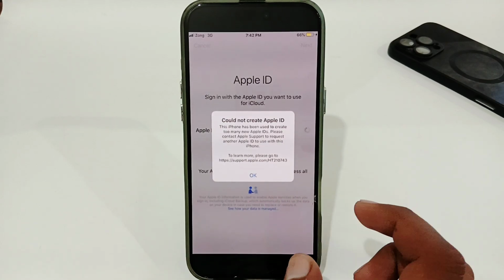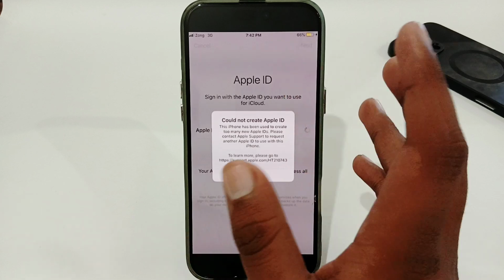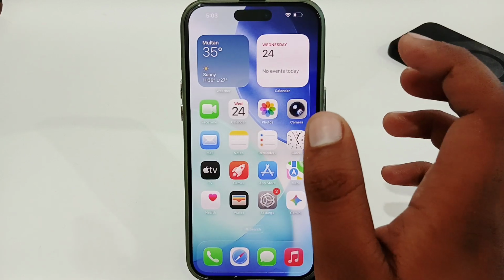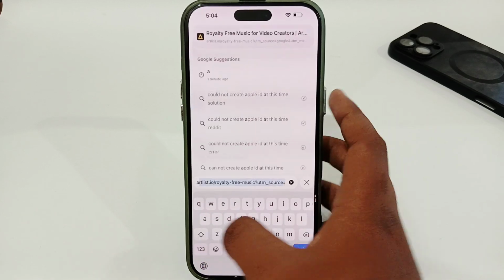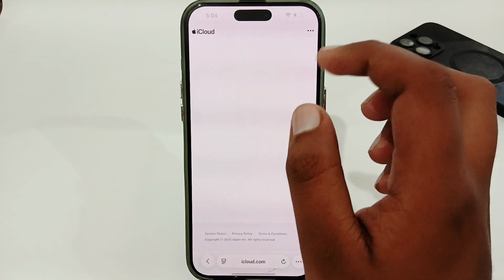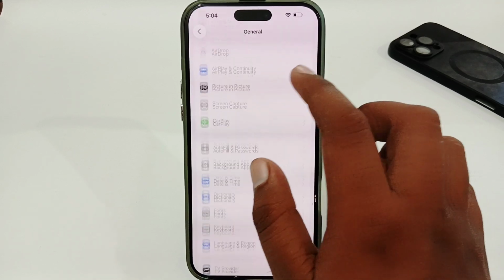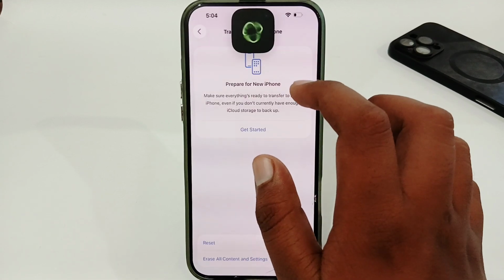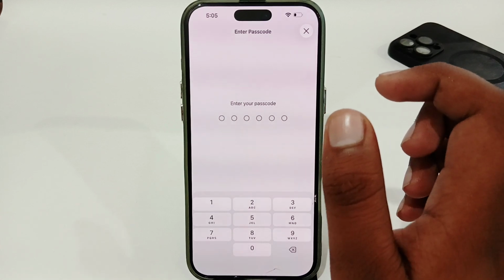How to Fix “Could Not Create Apple ID” Error | Apple ID Setup Problem Solved!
📝 Video Description:

Getting the "Could Not Create Apple ID" error on your iPhone, iPad, or Mac? 😓 Whether you're setting up a new device or just trying to make a new account, this error can be frustrating. But don’t worry — this video shows you exactly how to fix it!

✅ In this step-by-step guide, you'll learn:

Why Apple blocks some Apple ID creations

How to fix the issue using a different device or network

How age, region, and device limits affect new accounts

Bonus tip: Create an Apple ID using the web (browser method)

🛠️ Works on:
iPhone, iPad, Mac, and Windows (iTunes method)

📌 Common reasons for the error:

You’ve created too many Apple IDs on one device

Network/firewall restrictions

Using VPNs or unsupported regions

Age restrictions or missing verification info

🔒 Important: Apple limits the number of new Apple IDs created from a single device. If blocked, try creating your Apple ID from a different iPhone, Mac, or at appleid.apple.com

Timestamps:
0:00 - Intro
0:30 - Why the Error Happens
1:20 - Method 1: Use a Different Device
2:00 - Method 2: Create Apple ID via Web
2:45 - Method 3: Check Age & Region Settings
3:30 - Final Fixes & Tips

Let me know if you want:

A voiceover/script

A short-form version for TikTok or Reels